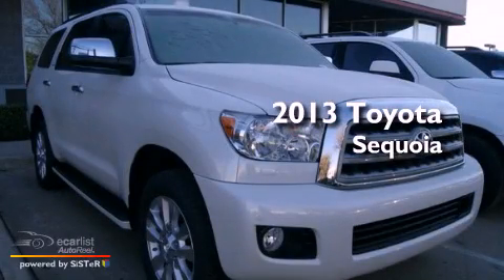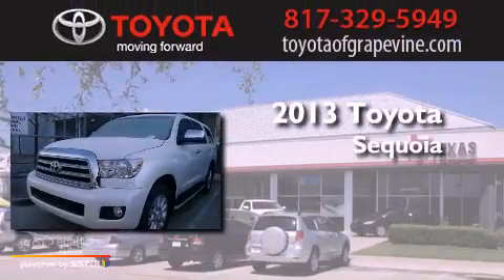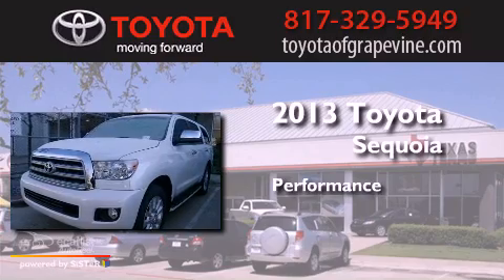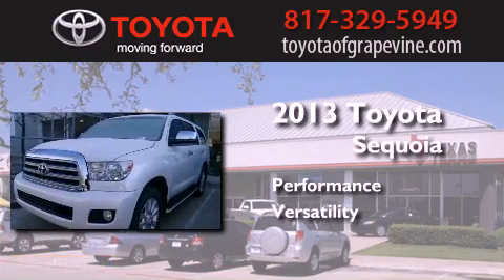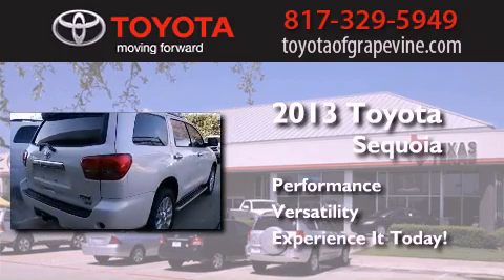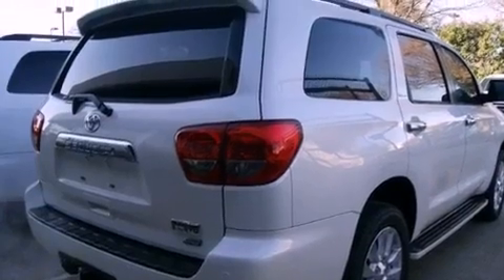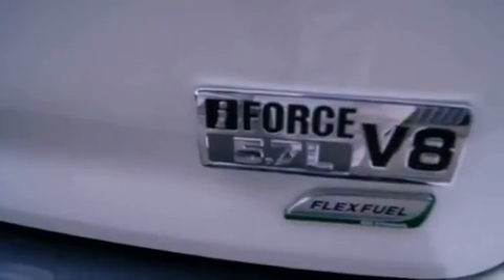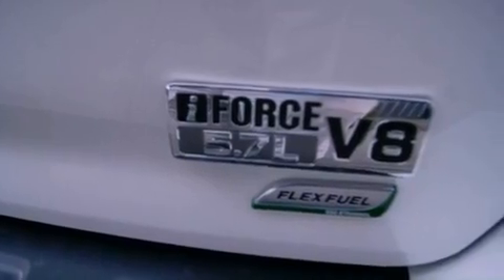2013 Toyota Sequoia Grapevine TX 76051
Year : 2013
 Make : Toyota
 Model : Sequoia
 Engine : 5.7L DOHC EFI 32-valve i-Force FFV V8 engine
 Trans . : Unspecified
 Exterior : -
 Miles : 4
 Interior : -

 801 State Hwy. 114 East